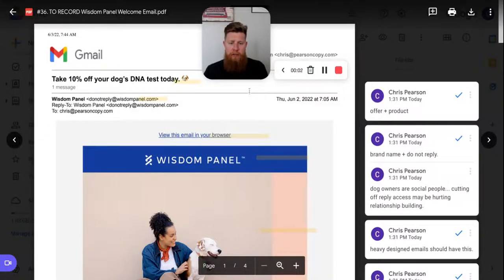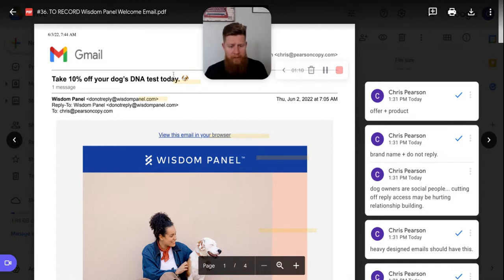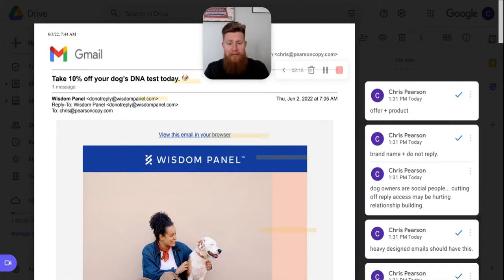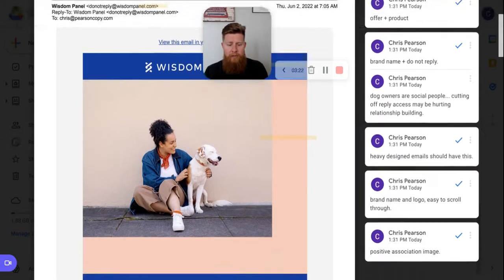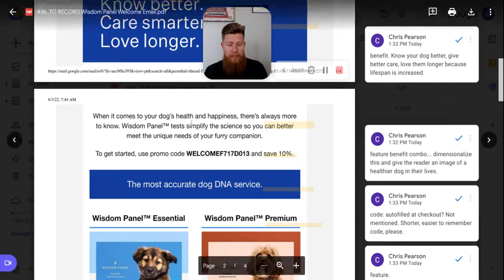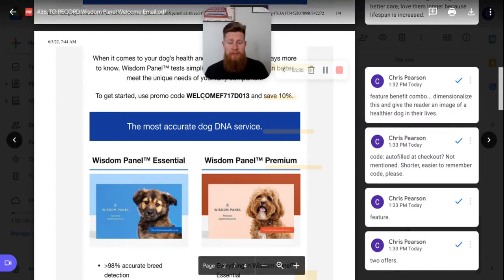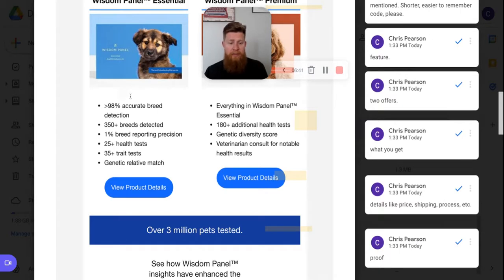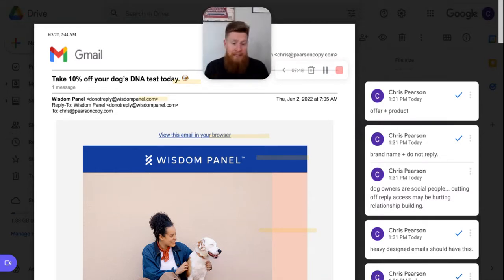Ecommerce Welcome Series Email by Wisdom Panel (Brand Email Breakdown 36/100)